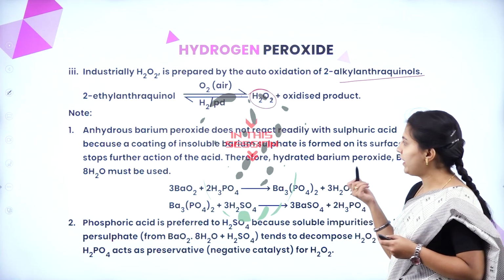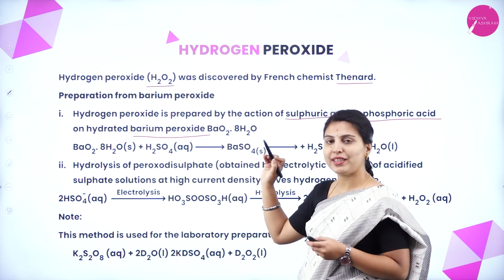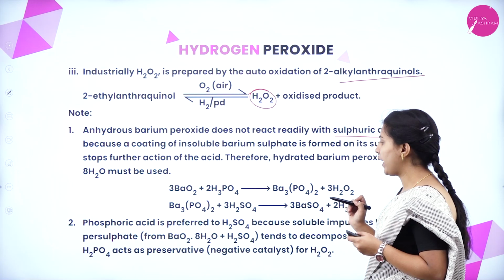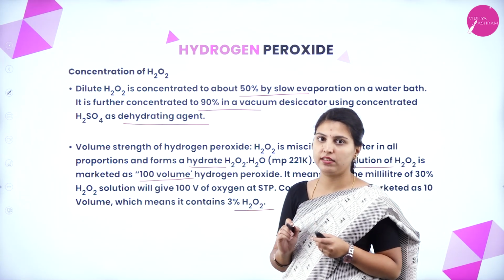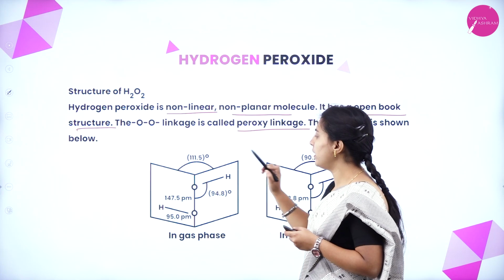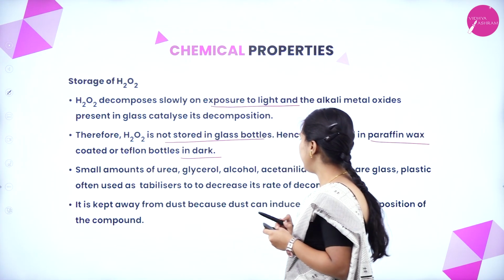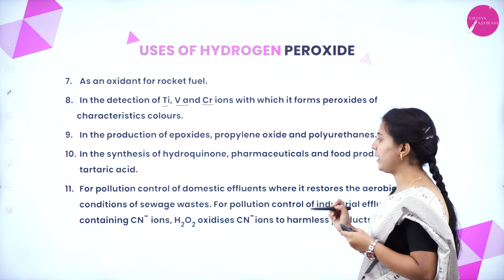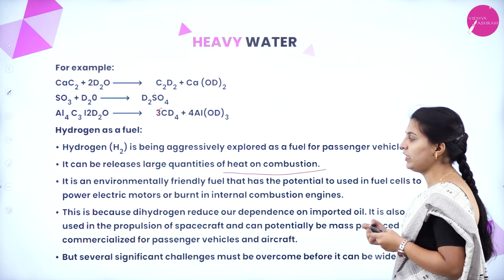DAY 45 | CHEMISTRY | I PUC | HYDROGEN | L4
Class :  I PUC
Stream : SCIENCE AND COMMERCE
Subject : CHEMISTRY
Chapter Name : HYDROGEN
LECTURE : 4

Subject : CHEMISTRY
Chapter Name : CHEMICAL BONDING AND MOLECULAR STRUCTURE
LECTURE : 2